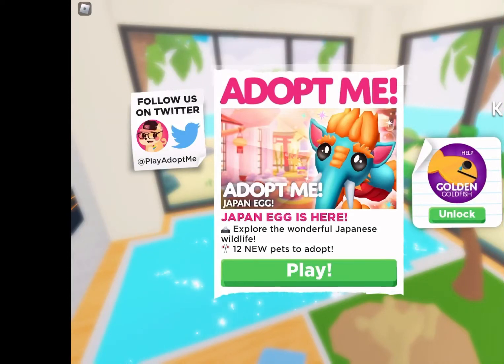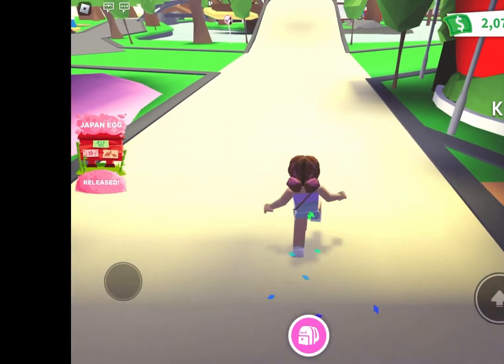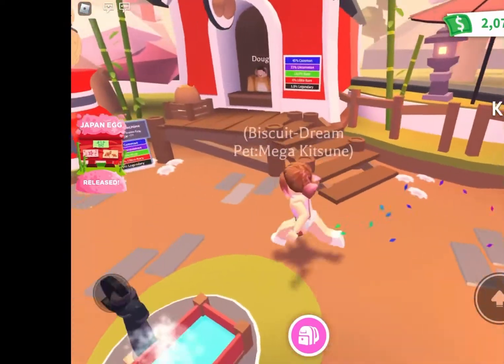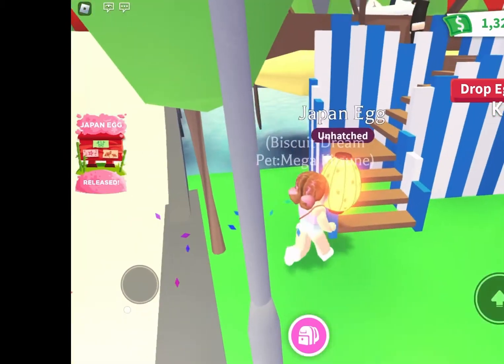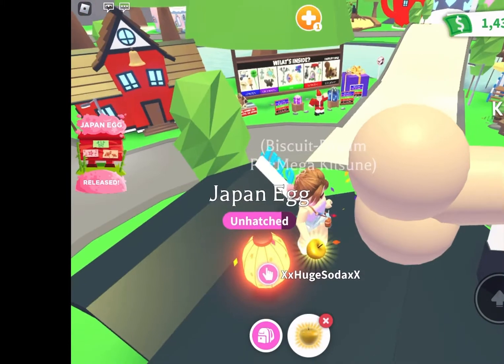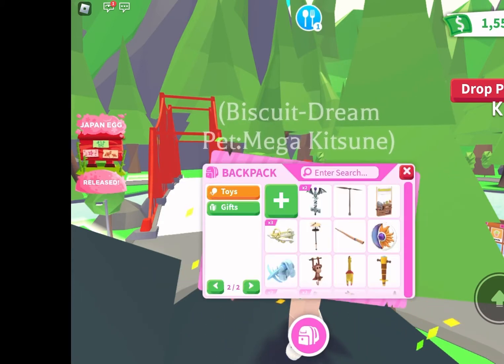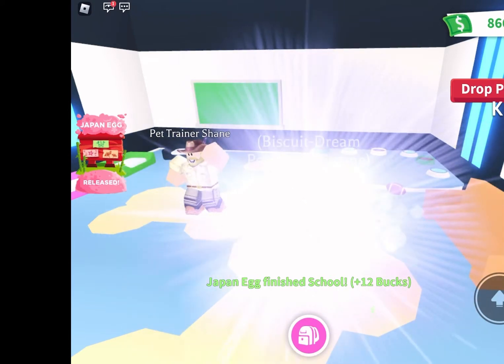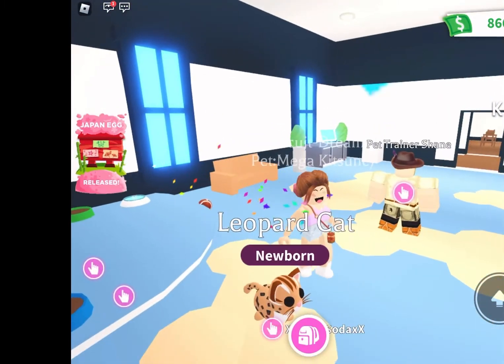Omg It’s Here! |||||| New Adopt me Japan Egg